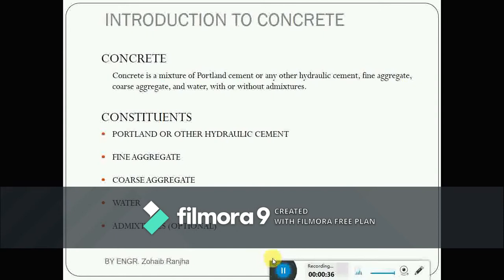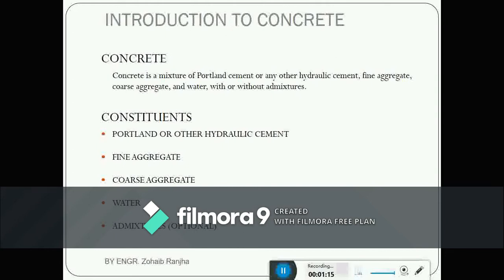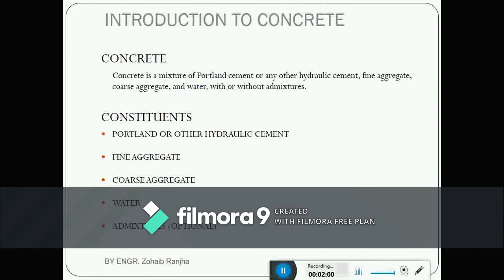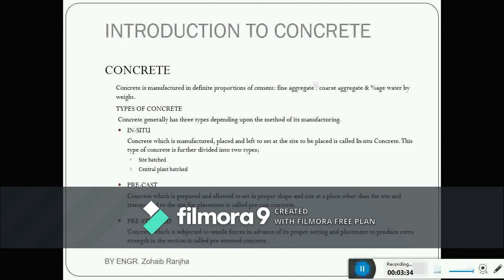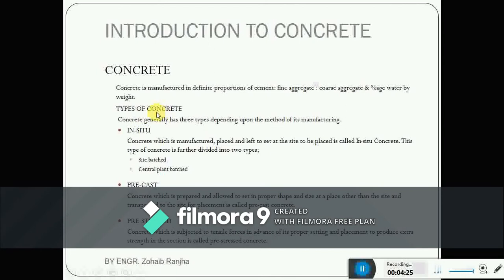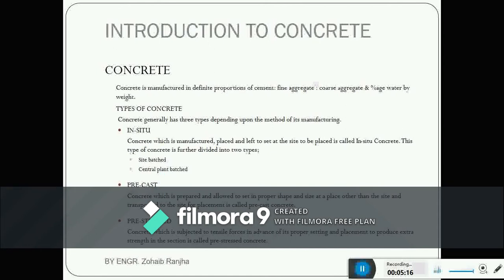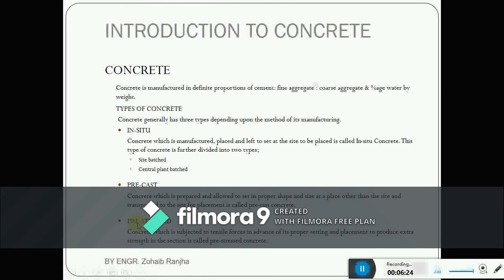Introduction | Lecture 1 | Reinforced Cement Concrete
I AM AN CIVIL ENGR. I BRING CIVIL ENGINEERING KNOWLEGE TO YOU PEOPLE. MY GOAL IS TO ENHANCE YOUR KNOWLEDGE AND SOLVE YOUR PROBLEMS RELATED CIVIL ENGINEERING.